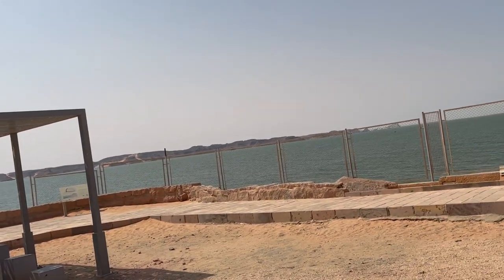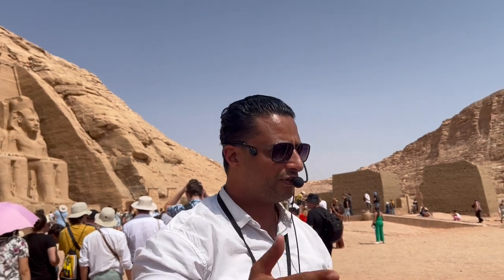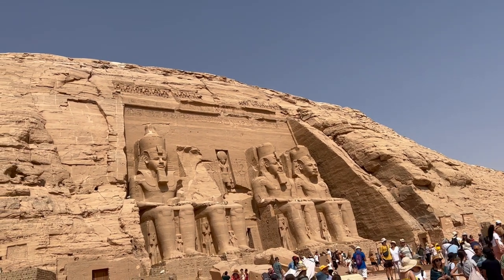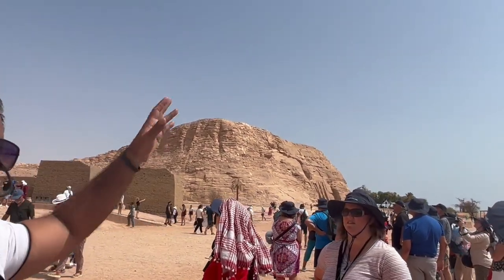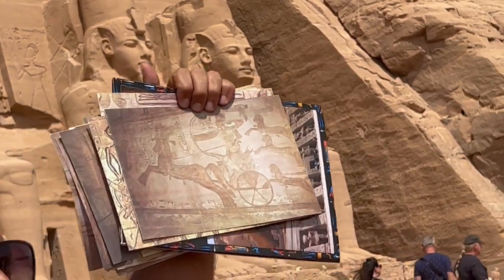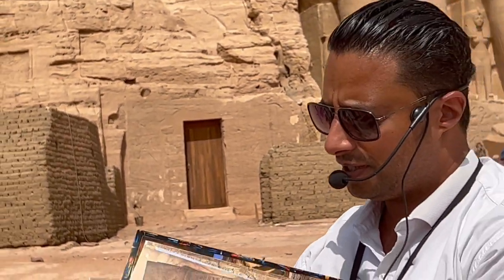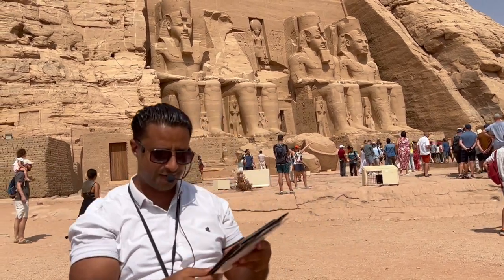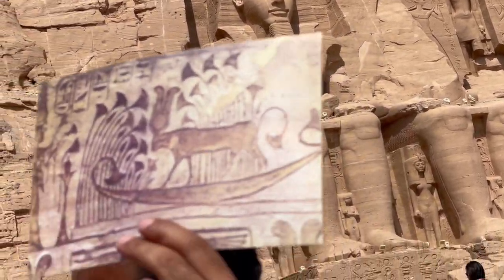Abu Simbel, Ramses II & Nerertari Temples | CMI Egypt Tour.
It took a four hour drive from Aswan heading south to Abu Simbel to see the temples of Ramses II and his favourite wife Nefertari. Both temples were moved block by block to a higher location to prevent them from being lost forever underwater, due to the construction of the Aswan High Dam reservoir. Tareq explains more outside the Temple of Ramses II.